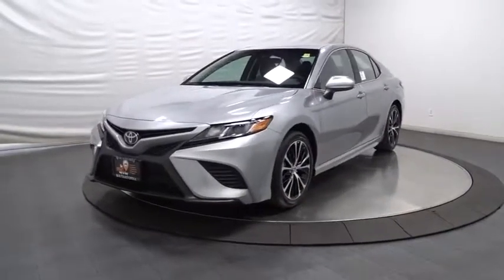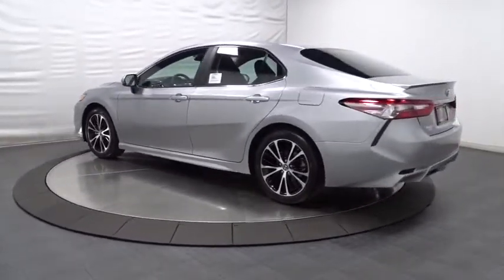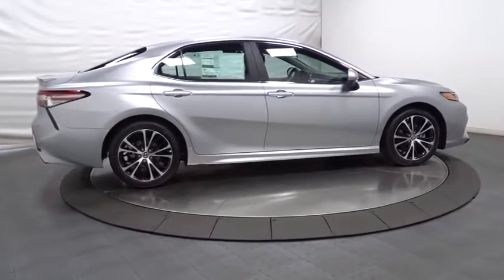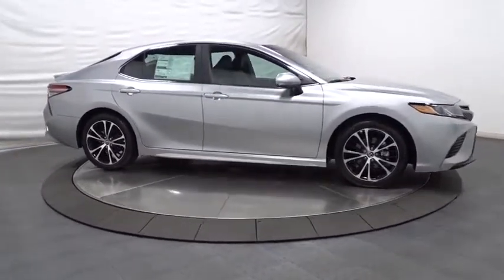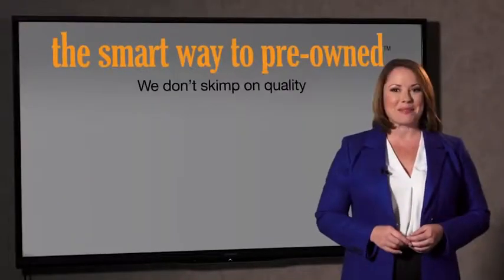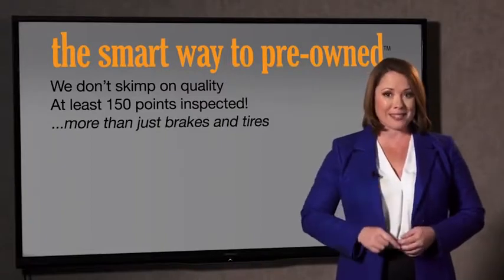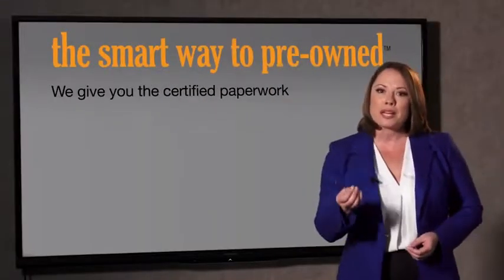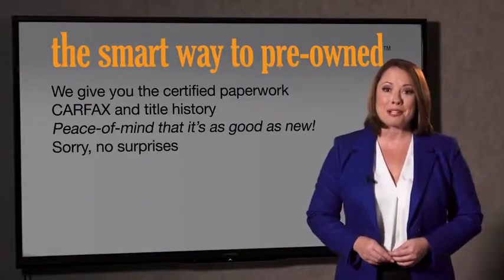2018 Toyota Camry Hillside, Newark, Union, Elizabeth, Springfield, NJ 182310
2018 Toyota Camry available in Hillside, New Jersey at Route 22 Toyota. Servicing the Newark, Union, Elizabeth, Springfield, NJ area.

The Smart Way To Buy! Are you tired of hidden fees and bogus rates ruining your search process? Now there's a way to avoid all of the nonsense. Introducing the smart way to buy from Route 22 Auto's. The advantages of the smart way to buy are endless. There is no pressure throughout your search. You can finally feel at ease when purchasing a car. Since there are no hidden fees, there are no surprises or gimmicks revealed when you finally make a decision. Route 22 Autos salespeople are direct and value your time, so there is no back and forth or confusion. They know it's necessary for you to feel comfortable during the buying process and want to be trusted. The smart way to buy is smart for a reason. The team at Route 22 Auto's does Internet research every day to discover the right price for you. They make sure to look at competitors' pricing and numbers from industry experts so you can feel confident that you're getting the best offer possible. The main factors that contribute to your final cost are market value, product availability, days' supply in the market and the product age, color and equipment. It's easy to feel secure with the smart way to buy. This Toyota includes: DOOR EDGE GUARDS (PPO) ALL WEATHER FLOOR LINERS Floor Mats 50 STATE EMISSIONS ALLOY WHEEL LOCKS (PPO) Wheel Locks *Note - For third party subscriptions or services, please contact the dealer for more information.* Stylish and fuel efficient. It's the perfect vehicle for keeping your fuel costs down and your driving enjoying up. You could keep looking, but why? You've found the perfect vehicle right here. The Toyota Camry SE will provide you with everything you have always wanted in a car -- Quality, Reliability, and Character.
Radio: Entune 3.0 Audio -inc: Connected Navigation and App Suite, 7-inch touch-screen, AM/FM, MP3/WMA playback capability, 6 speakers, Connected Navigation Scout GPS Link App w/moving maps w/3-year complimentary trial, Entune App Suite, Siri Eyes Free, Google voice controls, auxiliary audio jack, USB 2.0 port w/iPod connectivity and control, hands-free phone capability, voice recognition and music streaming via Bluetooth wireless technology,,2 LCD Monitors In The Front,Window Grid Antenna,Radio w/Seek-Scan, Clock, Speed Compensated Volume Control and Steering Wheel Controls,Variable Intermittent Wipers,Fixed Rear Window w/Defroster,Light Tinted Glass,Front Windshield -inc: Sun Visor Strip,Chrome Side Windows Trim,Lip Spoiler,Black Grille,Fully Automatic Projector Beam Led Low/High Beam Daytime Running Auto High-Beam Headlamps w/Delay-Off,Tires: P235/45R18 AS,Trunk Rear Cargo Access,Compact Spare Tire Mounted Inside Under Cargo,Body-Colored Rear Bumper,Galvanized Steel/Aluminum Panels,Body-Colored Front Bumper,Body-Colored Power Side Mirrors w/Manual Folding,Wheels: 8.0J x 18 Black Machined-Finish Alloy,Clearcoat Paint,Body-Colored Door Handles,LED Brakelights,Steel Spare Wheel,Carpet Floor Trim and Carpet Trunk Lid/Rear Cargo Door Trim,Full Floor Console w/Covered Storage, Mini Overhead Console w/Storage and 1 12V DC Power Outlet,Seats w/Cloth Back Material,Remote Keyless Entry w/Integrated Key Transmitter, 2 Door Curb/Courtesy, Illuminated Entry, Illuminated Ignition Switch and Panic Button,-Way Passenger Seat -inc: Manual Recline, Height Adjustment and Fore/Aft Movement,Gauges -inc: Speedometer, Odometer, Engine Coolant Temp, Tachometer, Trip Odometer and Trip Computer,Analog Display,Distance Pacing,FOB Controls -inc: Trunk/Hatch/Tailgate and Windows,Fade-To-Off Interior Lighting,Rear Cupholder,60-40 Folding Bench Front Facing Fold Forward Seatback Rear Seat,Power Rear Windows,Leather/Metal-Look Gear Shift Knob,Cargo Area Concealed Storage,Engine Immobilizer,Manual Tilt/Telescoping Steering Column,Outside Temp Gauge,Automatic Air Conditioning,Air Filtration,Perimeter Alarm,Driver Foot Rest,Smart Device Integration,Full Cloth Headliner,Cargo Space Lights,Fabric Seat Trim w/SofTex,Manual Adjustable Front Head Restraints and Fixed Rear Head Restraints,Front Bucket Seats -inc: 8-way power-adjustable driver seat w/power lumbar support and 6-way adjustable front passenger seat,Front And Rear Map Lights,Full Carpet Floor Covering,Day-Night Rearview Mirror,Power Door Locks w/Autolock Feature,Illuminated Locking Glove Box,Front Center Armrest and Rear Center Armrest,Valet Function,2 Seatback Storage Pockets,HVAC -inc: Underseat Ducts,Driver And Passenger Visor Vanity Mirrors w/Driver And Passenger Auxiliary Mirror,Delayed Accessory Power,Instrument